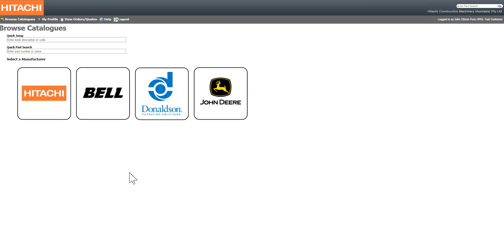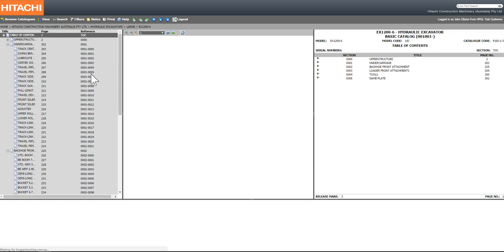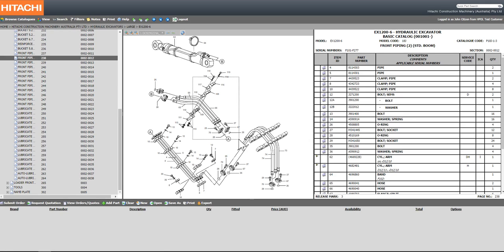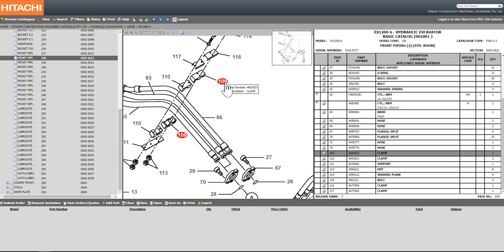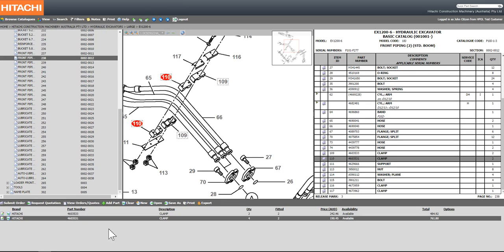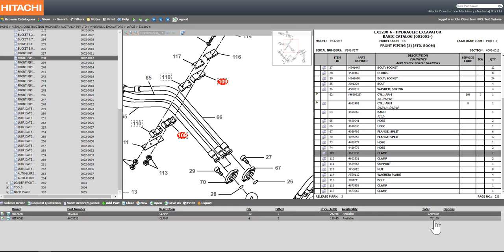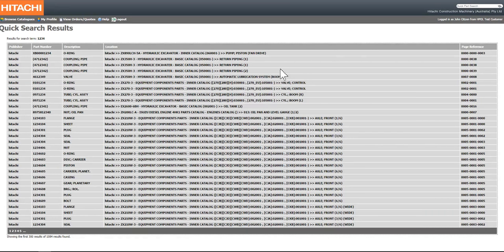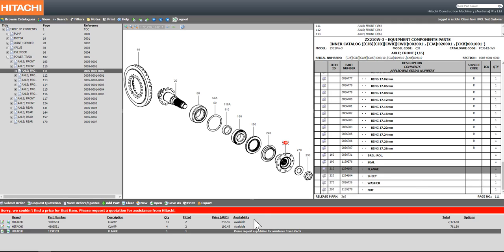Hitachi Parts Online - Browsing & Selecting Parts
View this tutorial video to learn how to browse and select parts within the Hitachi Parts Online portal.